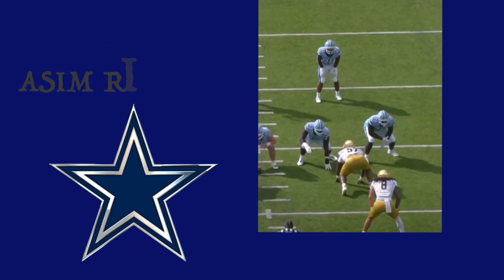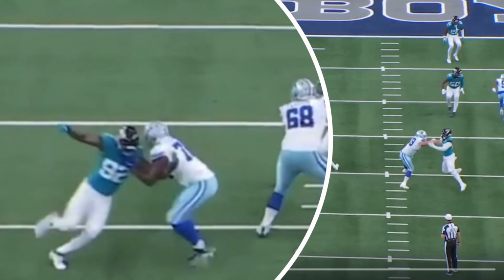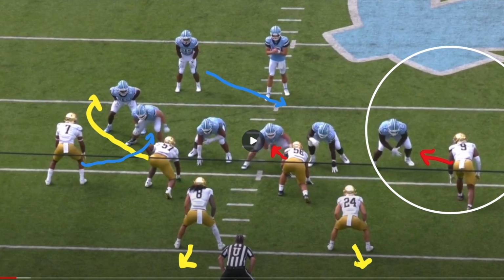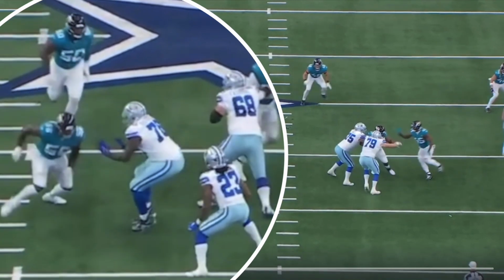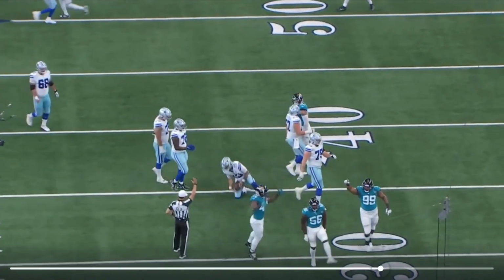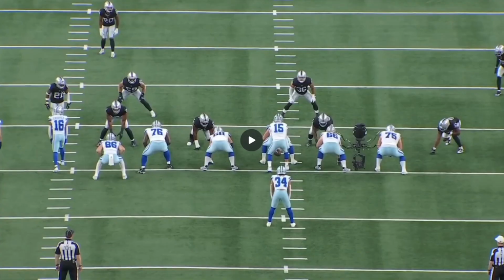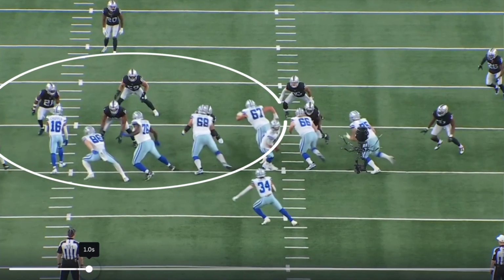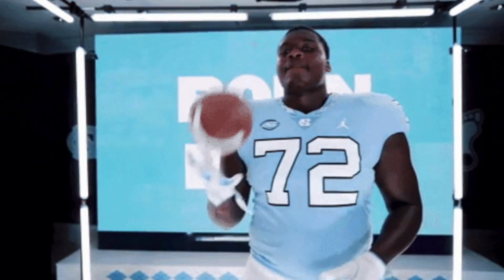Asim Richards Film Session | Does he have what it takes to hold up at the Left Tackle Position?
There have been talks about Asim richards taking over the left tackle position if Tyron Smith Continues to miss games. Here we will break him down in an All-22 film session.